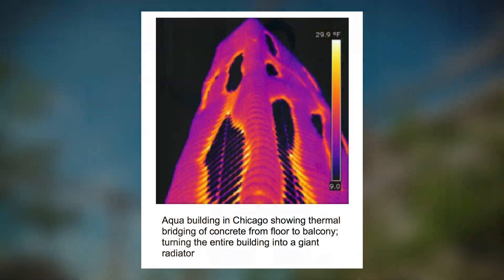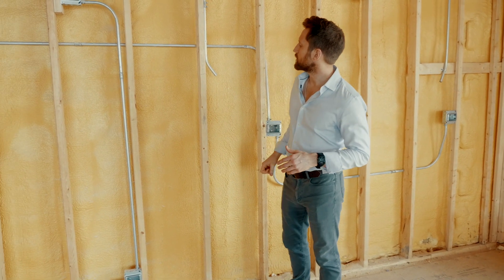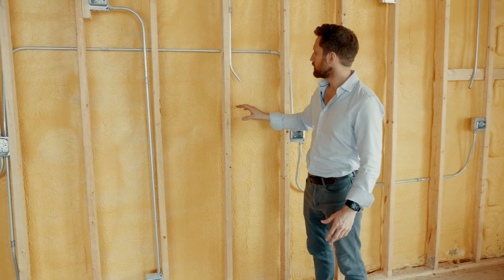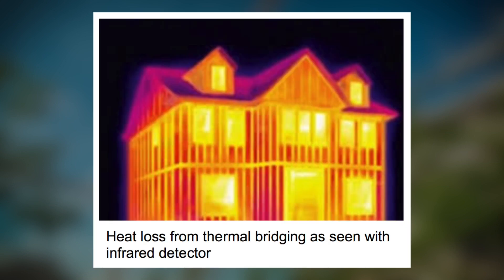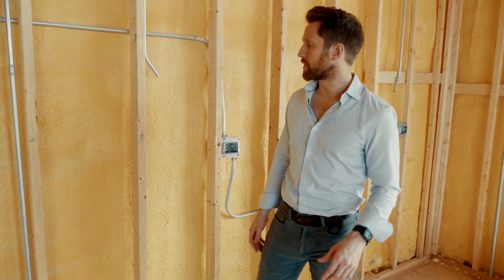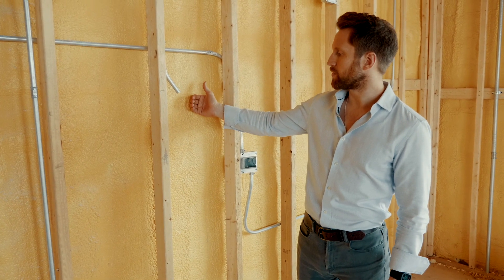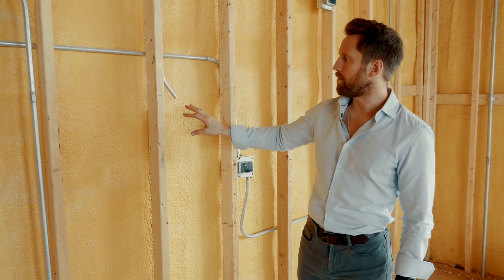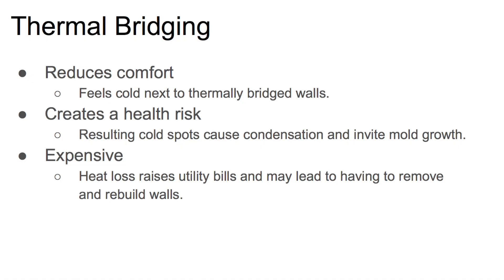3 Dangers of Typical Framing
Thermal bridging can have very negative consequences:

1) Reduces comfort--it will feel cold next to thermally bridged walls.
2) Creates a health risk--resulting cold spots cause condensation and invite mold growth.
3) Creates unwanted expenses--heat loss raises utility bills and may lead to having to remove and rebuild walls.

If you want to see how we mimicked this technique in our stairwell (where we only had a few inches to get insulation and drywall installed) watch this video